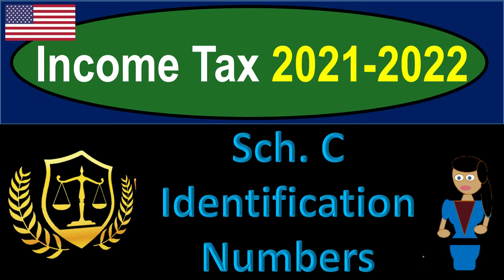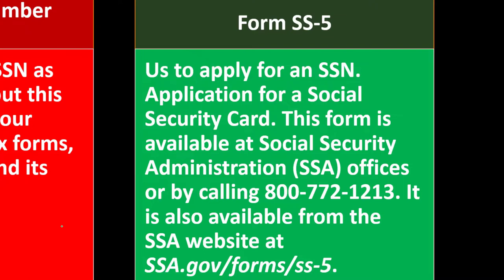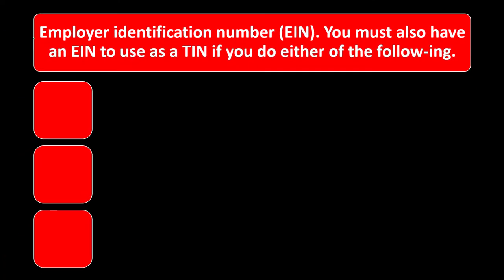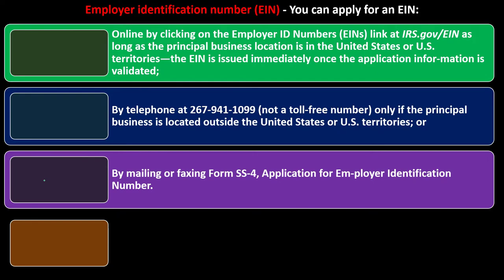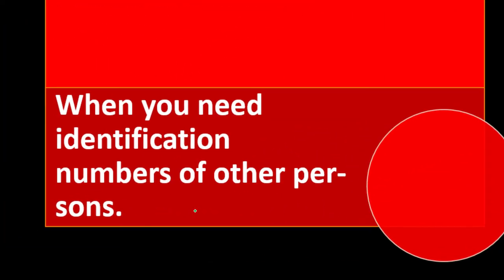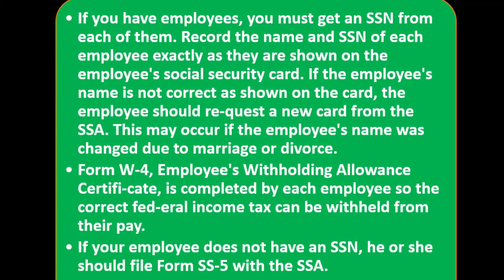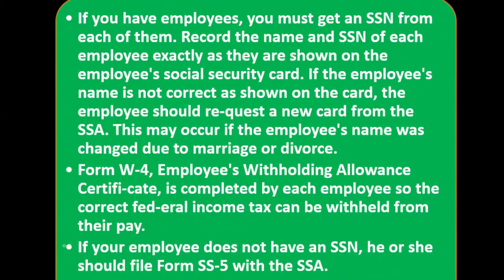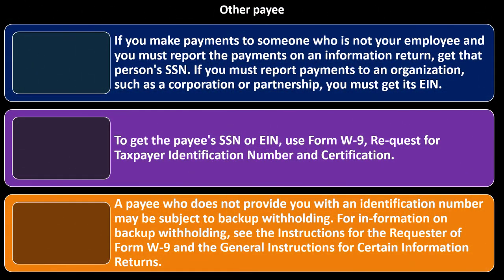Sch. C Identification Numbers 6120 Income Tax Preparation & Law 2021-2022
Sch. C Identification Numbers